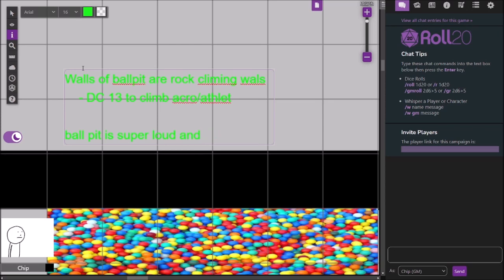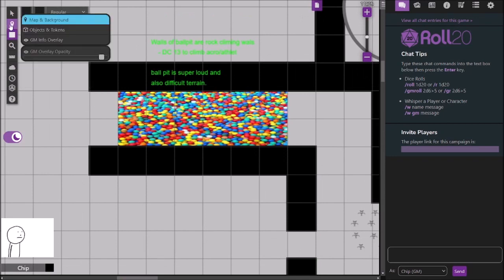Dungeon23: Day 47